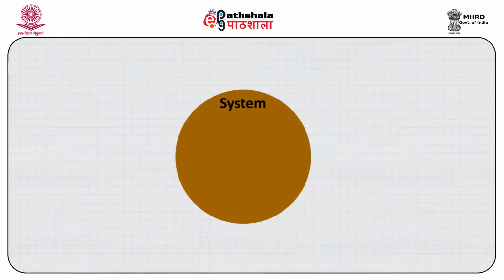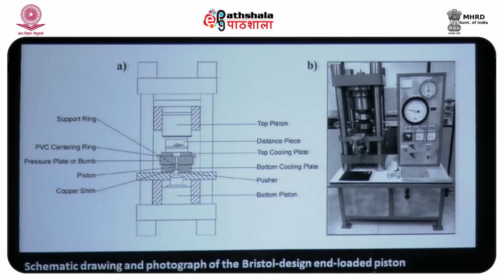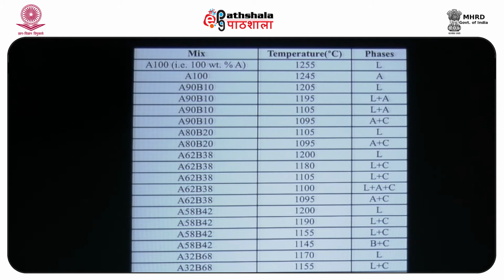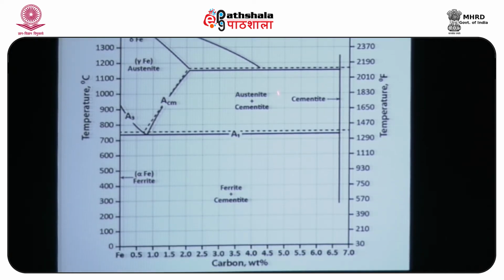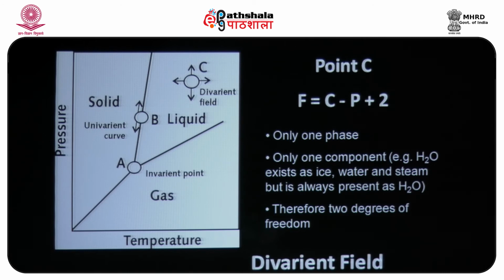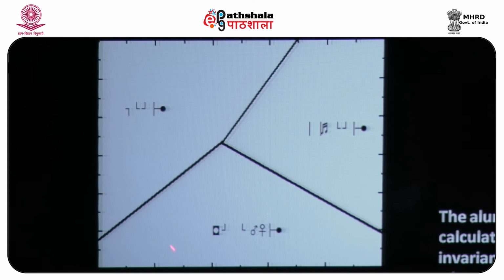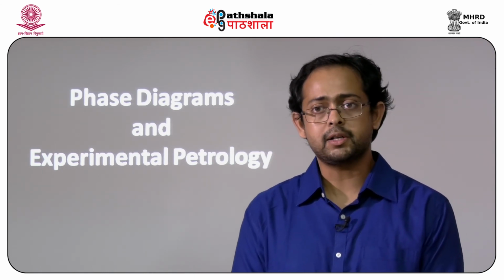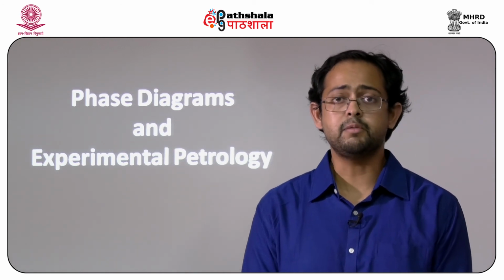M-05. Binary and ternary systems and their relationship- part A